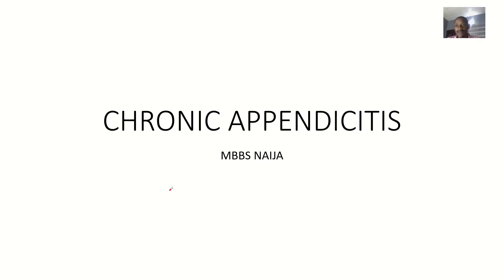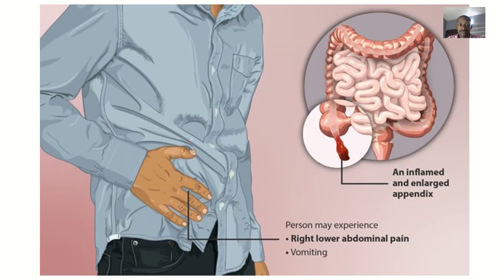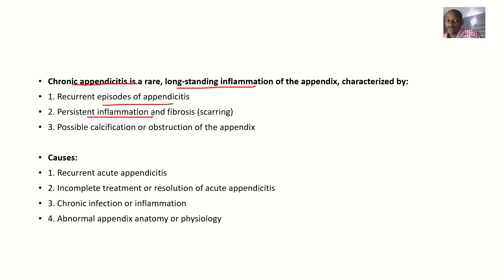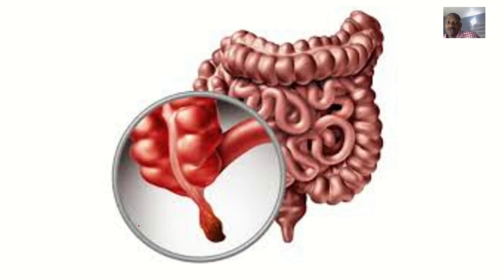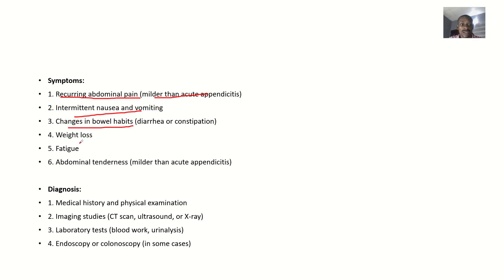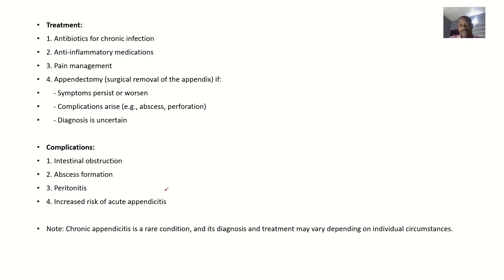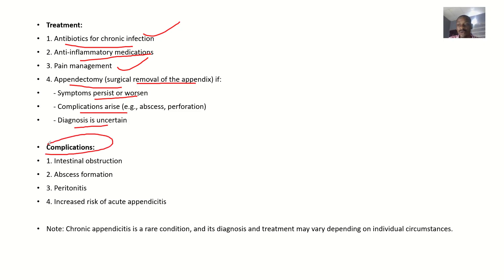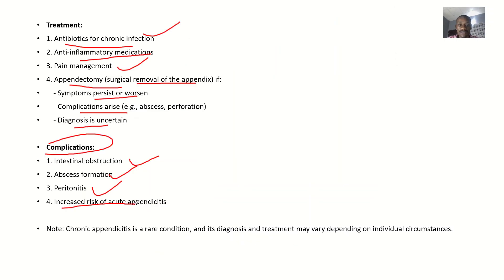Chronic Appendicitis ; Causes, pathology, Characteristics, Diagnosis, Treatment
Chronic appendicitis is a rare condition characterized by recurring or persistent inflammation of the appendix, lasting more than 3 months. It is often associated with:

- Recurrent acute appendicitis
- Chronic inflammation
- Obstruction of the appendix
- Abnormal gut motility

Symptoms:

- Recurring abdominal pain (mild to moderate)
- Intermittent nausea and vomiting
- Loss of appetite
- Weight loss
- Abdominal tenderness (mild)
- Diarrhea or constipation
- Fatigue

Diagnosis:

- Clinical evaluation
- Imaging studies (ultrasound, CT scan)
- Endoscopy
- Histopathological examination

Treatment:

- Antibiotics
- Anti-inflammatory medications
- Appendectomy (surgical removal of the appendix)
- Lifestyle modifications (dietary changes, stress management)

Complications:

- Intestinal obstruction
- Abscess formation
- Peritonitis
- Intestinal fistula
- Malnutrition

Note: Chronic appendicitis is a rare condition, and its diagnosis and treatment can be challenging. A healthcare professional should be consulted for proper evaluation and management.

In addition, chronic appendicitis can be classified into two types:

- Chronic obstructive appendicitis: caused by recurrent obstruction of the appendix
- Chronic inflammatory appendicitis: caused by persistent inflammation of the appendix

It's important to seek medical attention if symptoms persist or worsen over time.